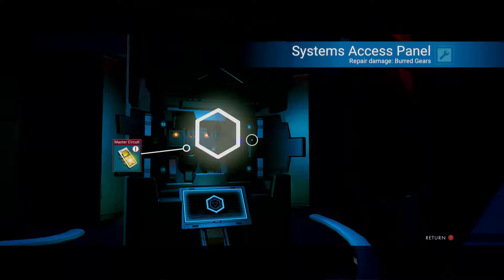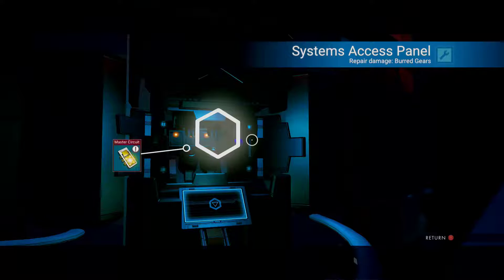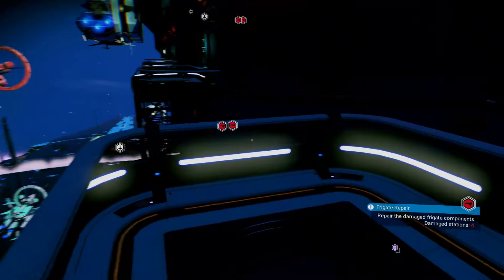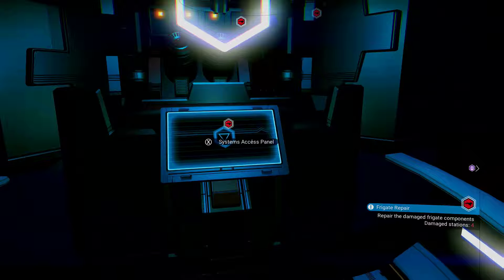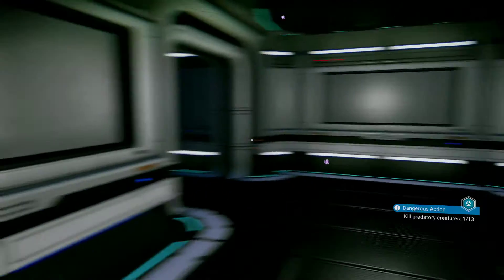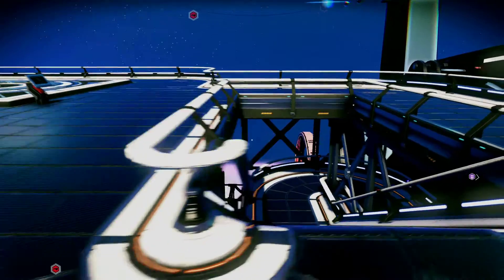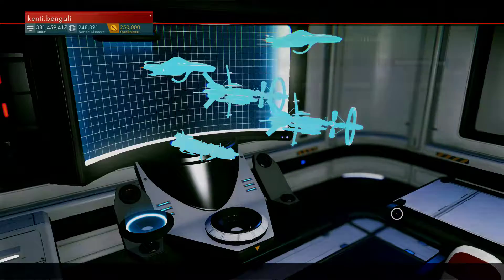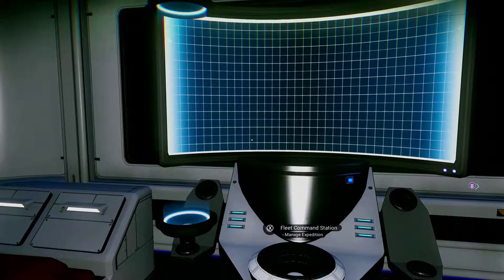No Mans Sky Playing the new NEXT version pt03 Frigate Repairs 2018 08 21 14 42 25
I have been some time away from No Man's Sky so wanted to revisit the game now that the "multiplayer" version had launched.

I have some mixed feelings about things.  Single-player worked pretty well and I had a lot of fun.  Multi-player (which I don't get into in this series) had some issues, but as Hello Games is updating regularly, I think they will eventually get things mostly resolved.

This series is about messing around withing the new game environment, and re-familiarizing myself with the game.

This is part 03 of the series.  Enjoy!